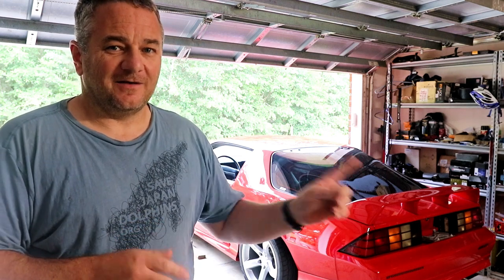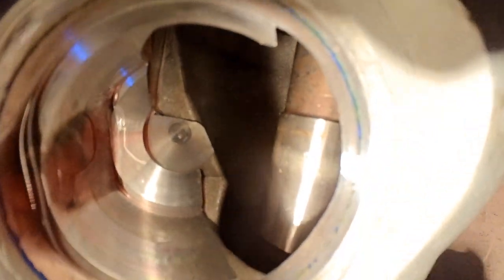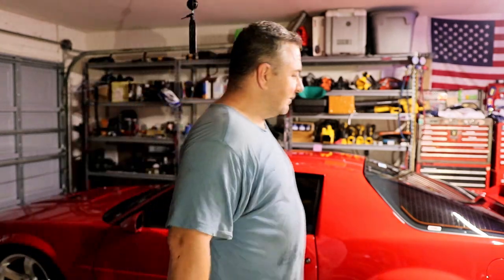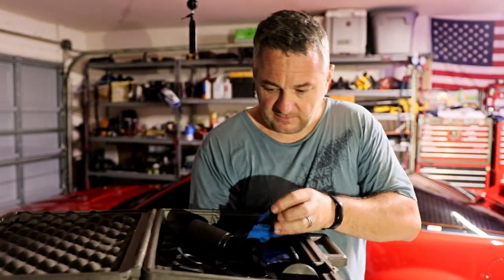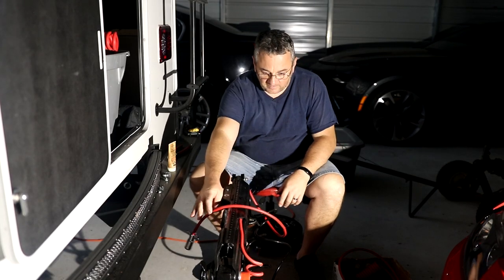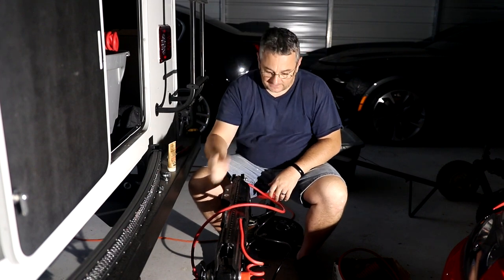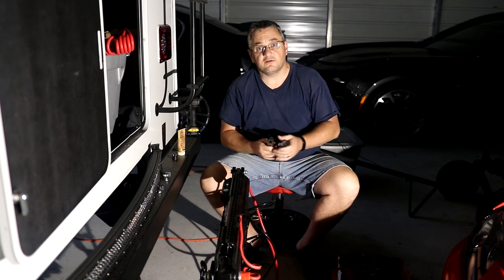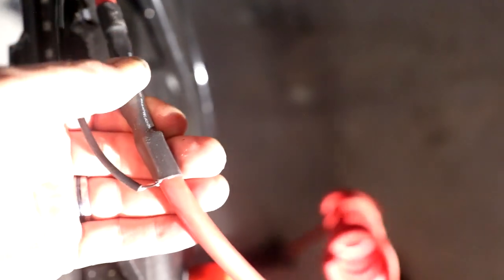IS THE SPEEDOMETER AN EASY FIX OR NOT AND SURPRISE FIXING THE RV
VLOG 21 25  Finding out whats wrong with my third gen Camaro and fixing the rv from the mishap from the last camping trip.